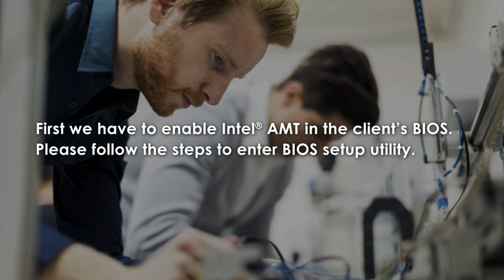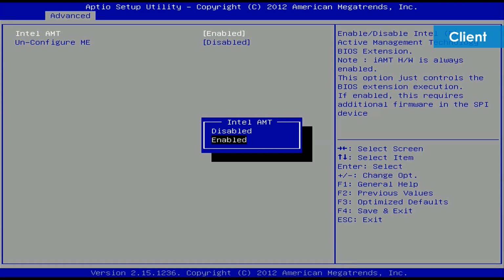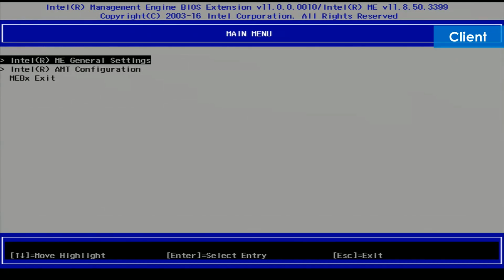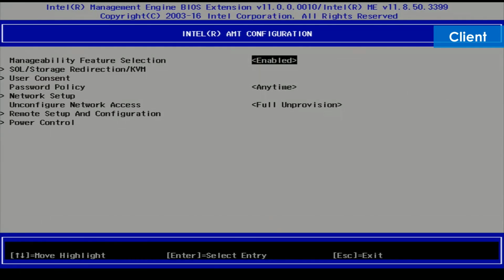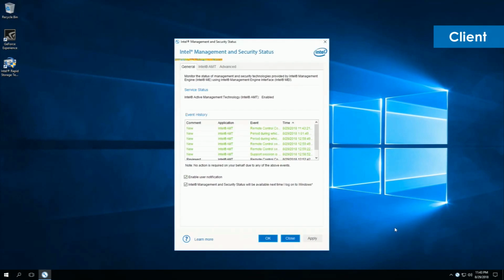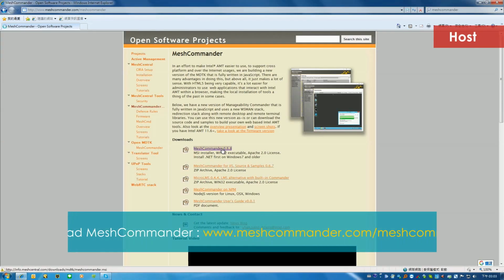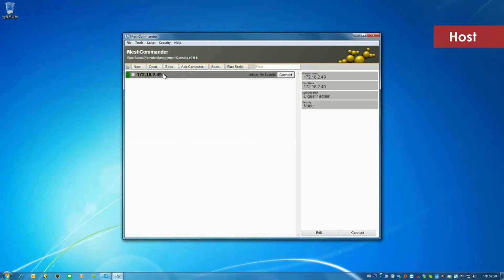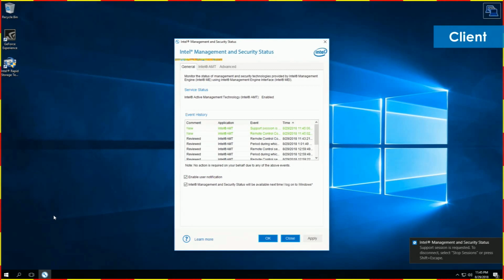How to remotely control your computer with Intel® AMT in AMI BIOS?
Remotely controlling one computer from another can solve a computer issue faster with lower servicing cost. This video shows how to remotely control your computer with Active Management Technology (Intel® AMT) in AMI BIOS.

Do you have any other questions? Submit your questions and comments to our Technical Support page and we will get back to you as soon as possible.

About DFI
Founded in 1981, DFI is a global leading provider of high-performance computing technology across multiple embedded industries. With its innovative design and premium quality management system, DFI’s industrial-grade solutions enable customers to optimize their equipment and ensure high reliability, long-term life cycle, and 24/7 durability in a breadth of markets including factory automation, medical, gaming, transportation, smart energy, defense, and intelligent retail.

To strengthen our competence and provide customers with higher added values, DFI has joined Qisda/BenQ Group at the end of 2017 to take technology, supply chain management, and manufacturing productivity to a new level. Qisda is a worldwide company which is recognized as a 2018 Top 100 Global Technology Leader by Thomson Reuters. By leveraging diversified resources within Qisda/BenQ Group, we’re offering more extensive embedded computing products.